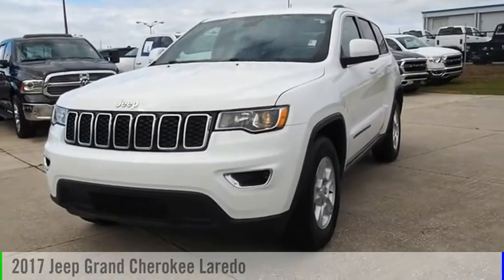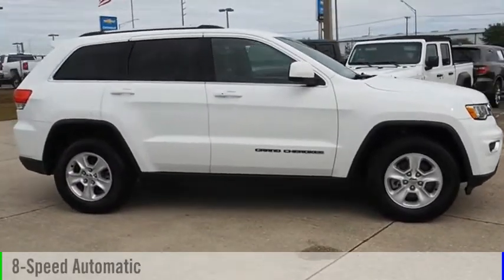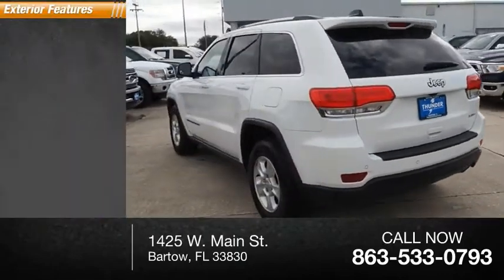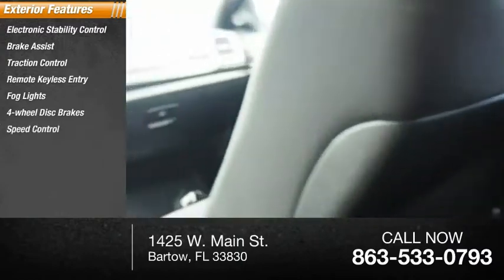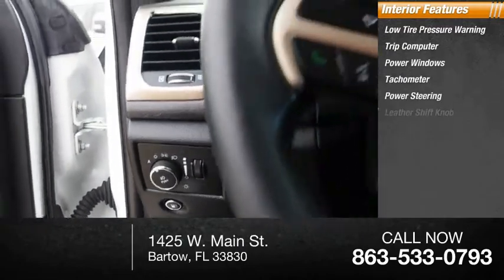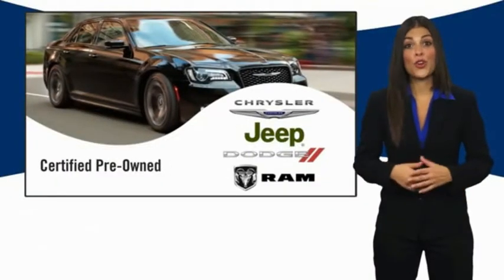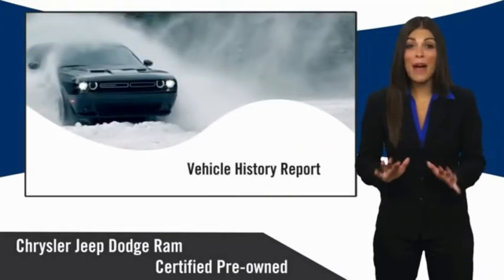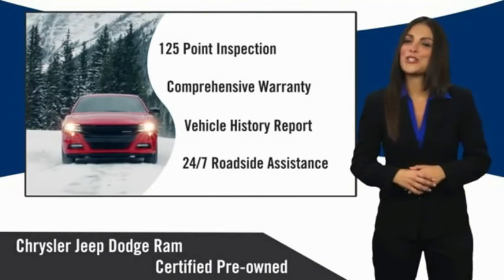2017 Jeep Grand Cherokee Bartow FL HC674838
2017 Jeep Grand Cherokee Laredo

1425 W. Main St.

Clean CARFAX.FCA US Certified Pre-Owned Details:  * Transferable Warranty  * 125 Point Inspection  * Powertrain Limited Warranty: 84 Month/100,000 Mile (whichever comes first) from original in-service date  * Warranty Deductible: $100  * Includes First Day Rental, Car Rental Allowance, and Trip Interruption Benefits  * Limited Warranty: 3 Month/3,000 Mile (whichever comes first) after new car warranty expires or from certified purchase date  * Roadside Assistance  * Vehicle HistoryWhite 2017 Jeep Grand Cherokee Laredo3.6L V6 24V VVT 8-Speed Automatic RWD Grand Cherokee Laredo, 4D Sport Utility, 3.6L V6 24V VVT, 8-Speed Automatic, RWD, White, Air Conditioning, Automatic temperature control, Brake assist, Electronic Stability Control, Four wheel independent suspension, Front dual zone A/C, Heated door mirrors, ParkView Rear Back-Up Camera, Power steering, Power windows, Radio data system, Radio: Uconnect 3 w/5 Display, Rear window defroster, Remote keyless entry, Steering wheel mounted audio controls. Recent Arrival!Awards:  * 2017 KBB.com 10 Most Awarded Brands The THUNDER has come to Bartow, Florida! Come feel the difference of a family owned hometown dealer. Come and get...THUNDER STRUCK! Fresh Oil Change, Completely Detailed Inside and Out, This vehicle has been put through our 125 point inspection by our ASE Certified Master Technicians. At Thunder Chrysler, we carry the cleanest, lowest mileage vehicles that we can find! We pride ourselves in offering the best vehicles at fair prices! Thunder Chrysler is proudly serving.. Bartow, Lakeland, Mulberry, Lakeland Highlands, Highland City, Eagle Lake, Wahneta, Auburndale, Winter Haven, Homeland, Fort Meade, Bradley Junction, Plant City, Kathleen, Lake Wales, Tampa, Orlando. We also service the following States... Georgia, Alabama, South Carolina & more. *Price excludes tax, tag, dealer installed options, $69 electronic filing fee and $699.00 dealer documentation fee.Price guarantee may require VIN/stock number informa